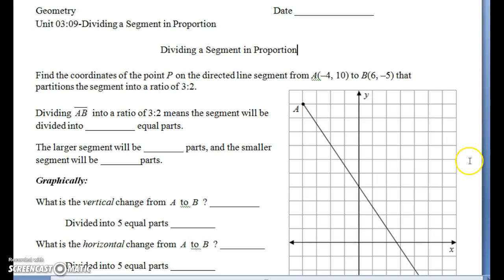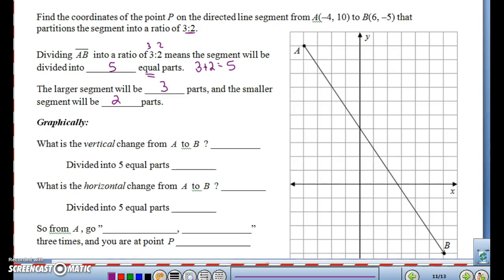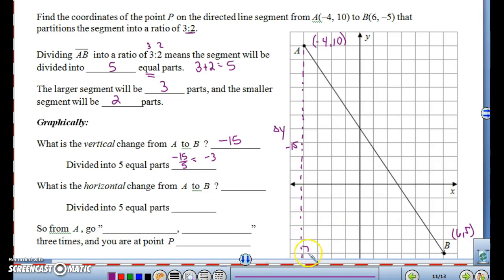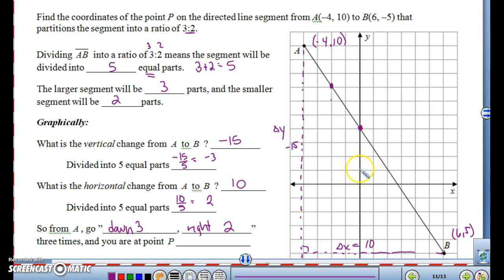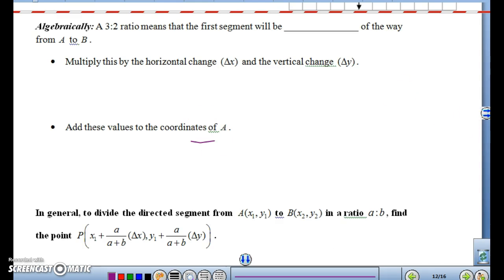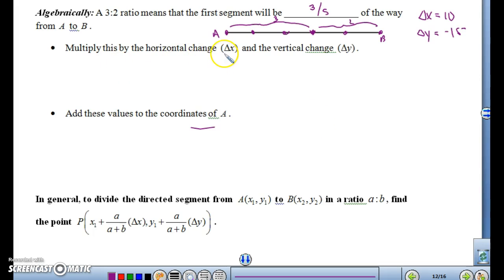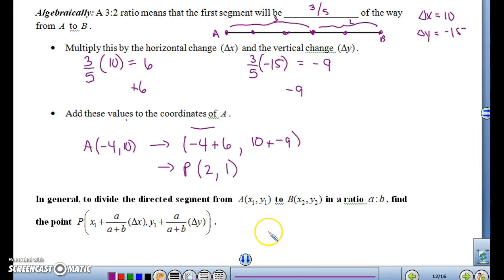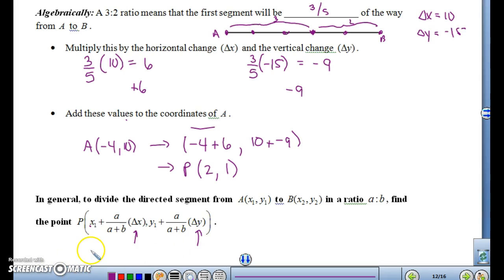Geometry Unit 03:09- Dividing a Segment Proportionally